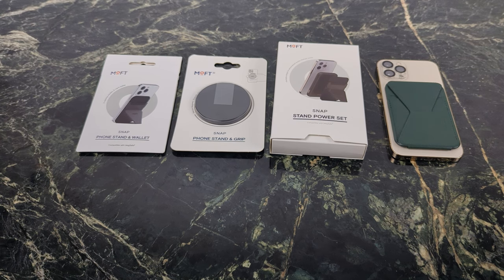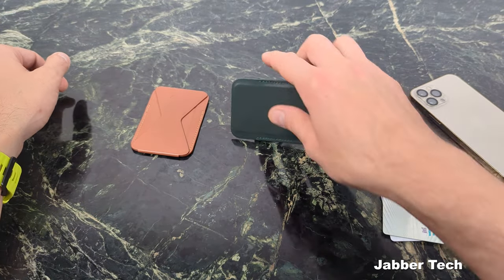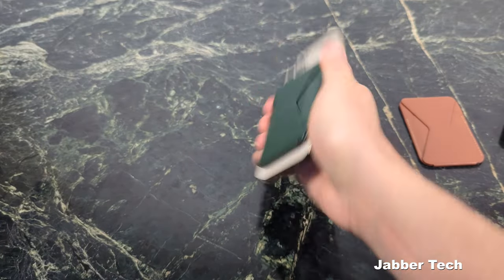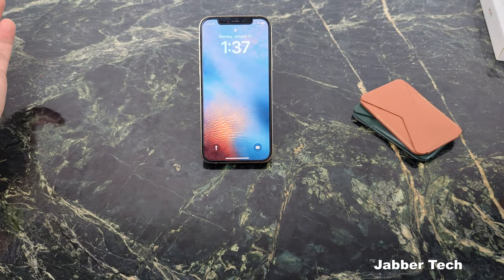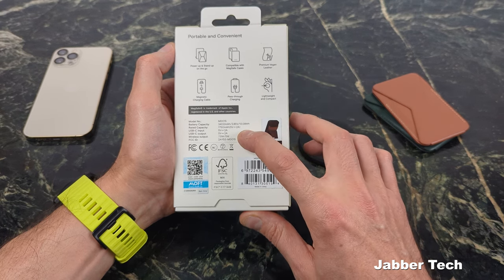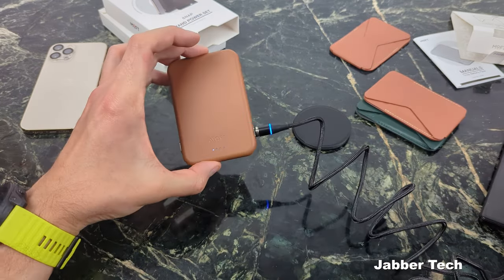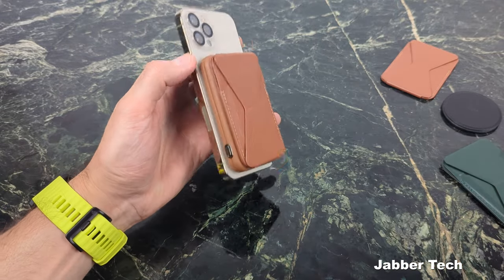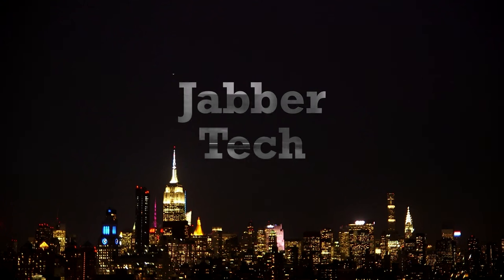Apple iPhone Magsafe Wallet Stand and Battery pack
These iPhone MagSafe accessories from moft are more than they appear. There is a magsafe wallet with built-in stand, a universal phone magsafe stand with popsocket function and a combination MagSafe battery pack that can also have a magsafe wallet and stand attached to it. Let's review these MoFt magsafe accessories for your new iphone together!

🛒Wallet & Stand
🛒Round Phone Stand and Pop Socket
🛒Battery Pack 7 Wallet Combo